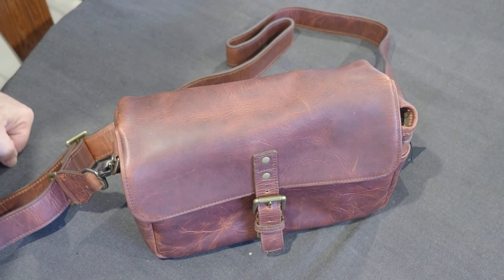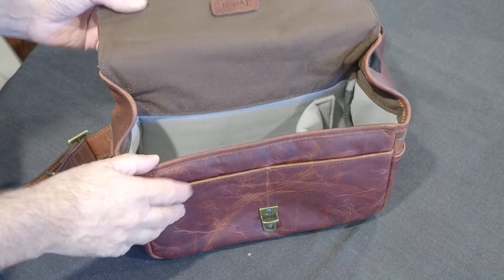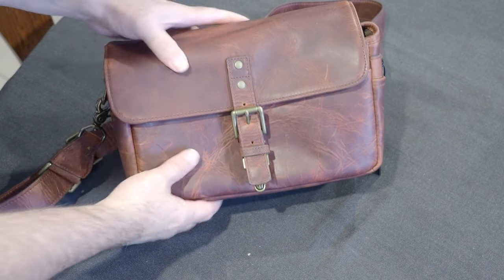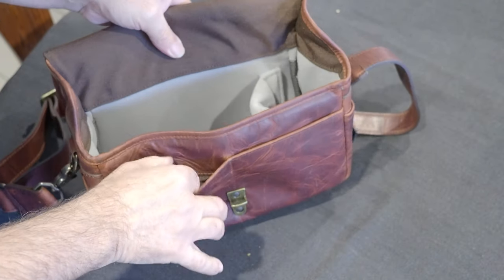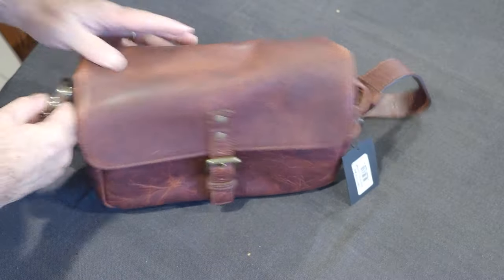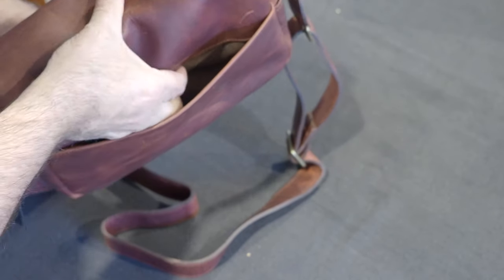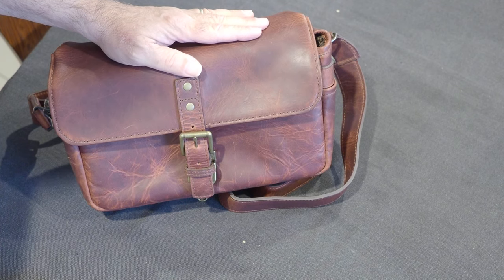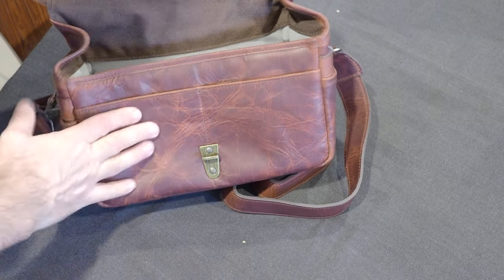ONA Bowery Bordeaux Leather: What a bargain buy!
Thought I would do a short video. I found this bargain on Amazon, paid $191 Australian or about $130 US. It's the ONA Bowery Bordeaux Leather bag and it will be great for my X-Pro3 as a day bag or while travelling. I hope you like my video.